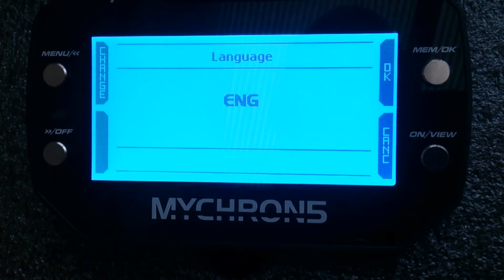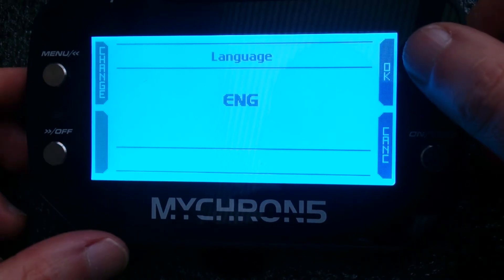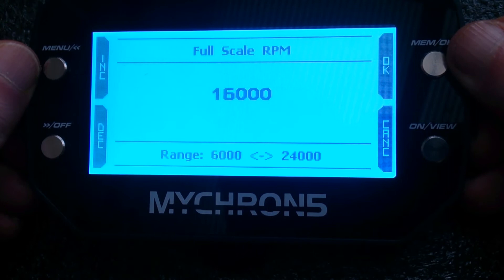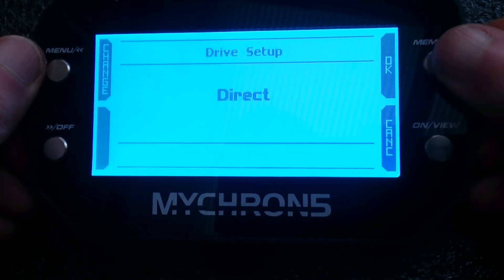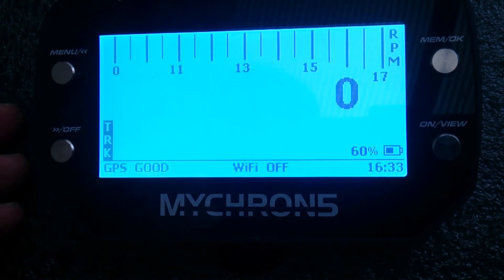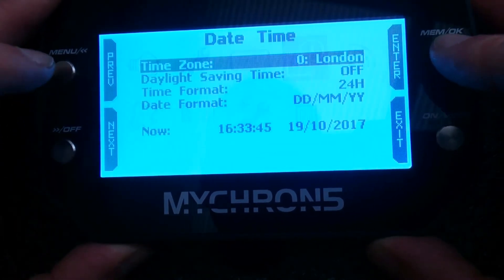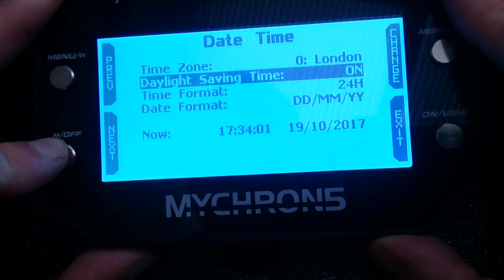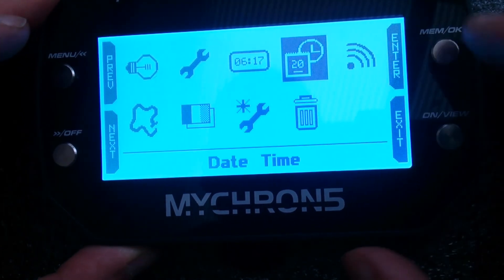HOW TO: Set Up Your MYCHRON 5 from scratch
How to set up your MyChron 5 data logger from the first time your switch your device on.

For technical support, product guides and software download, go to our support centre

"Get More Data, Win More Races"